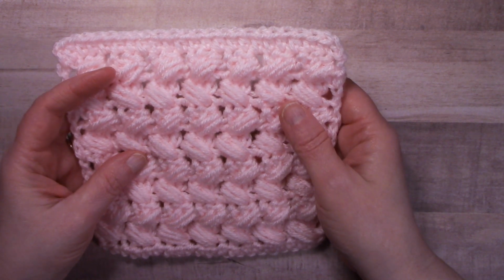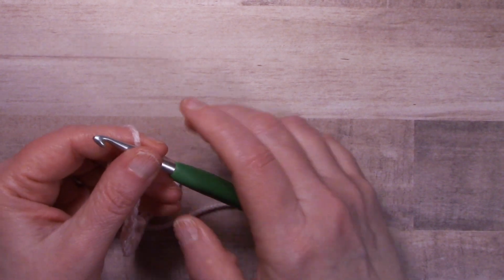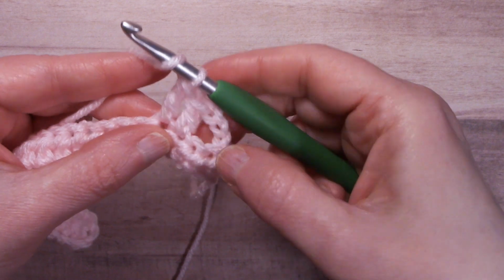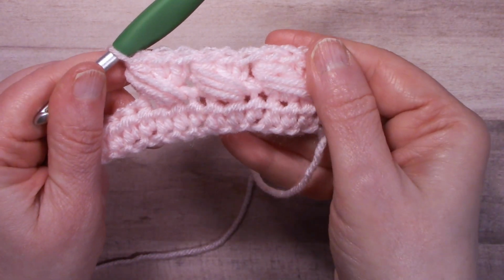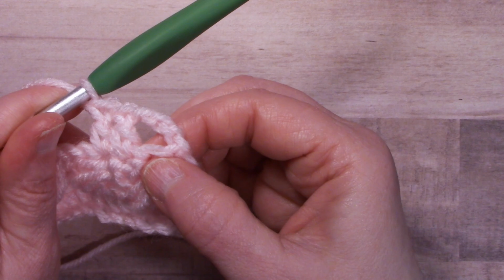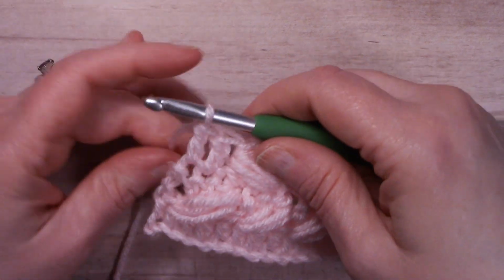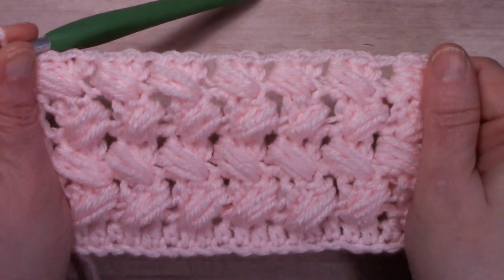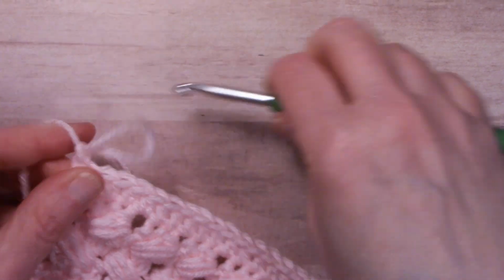How to Crochet The Zig Zag Puff Stitch | Crochet Slanted Puff Stitch #49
Today's tutorial is on the Zig Zag Puff Stitch. This stitch is sometimes called the Slanted Puff Stitch. It is a dense stitch that is full of texture. It is great for blankets, scarves, and so much more. I really love this stitch. I hope you enjoy working the Zig Zag Puff Stitch.

Dawn